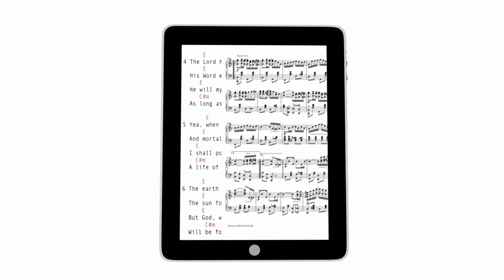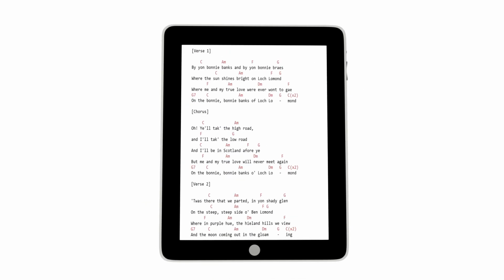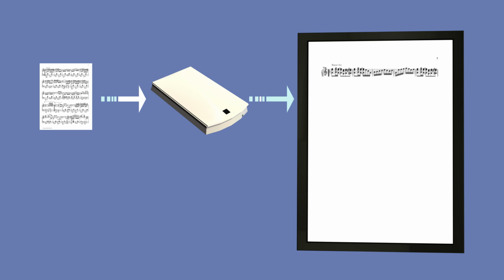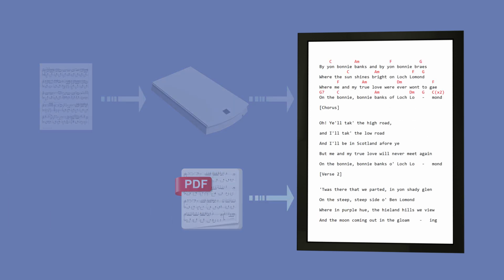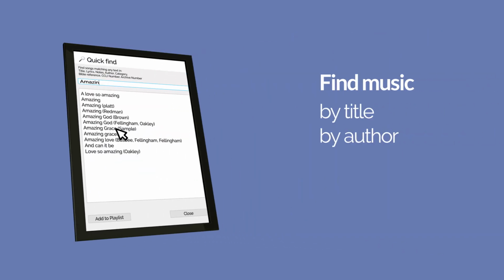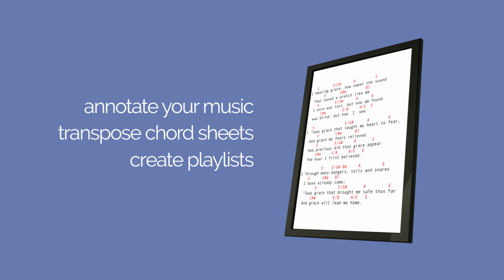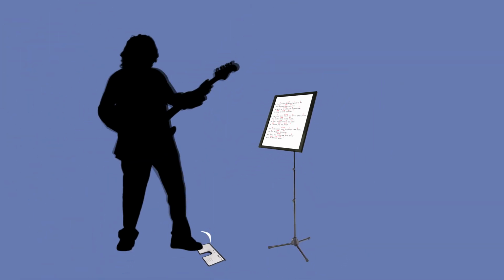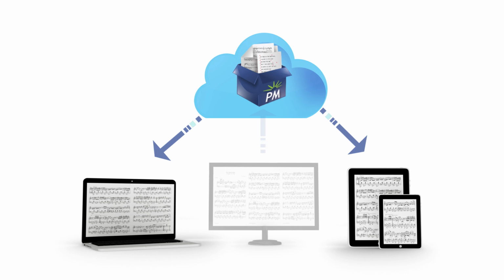Introducing Power Music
Animated video introducing Power Music from Cambron Software Limited. Software for managing and displaying sheet music and chord sheets on-screen on Windows, Mac and iPad. No more paper - Go digital!